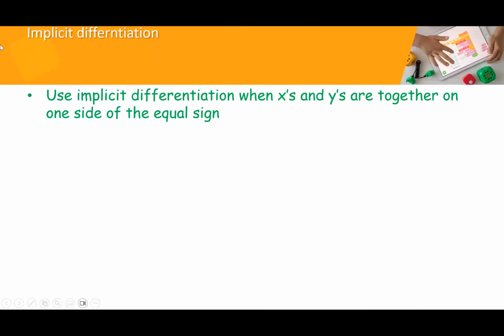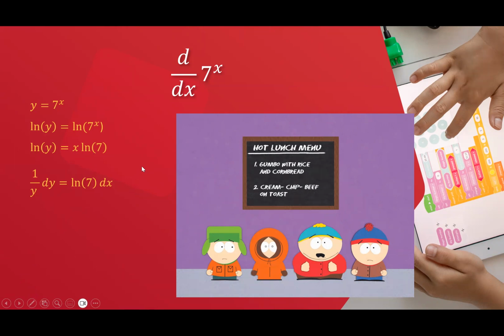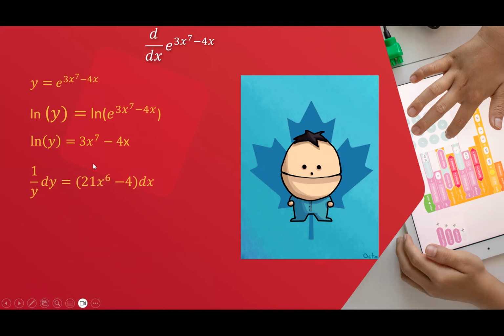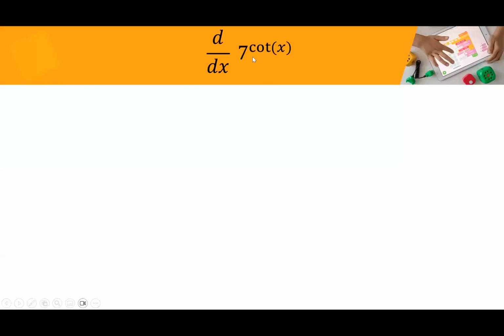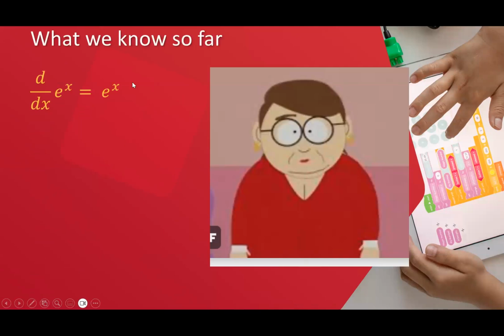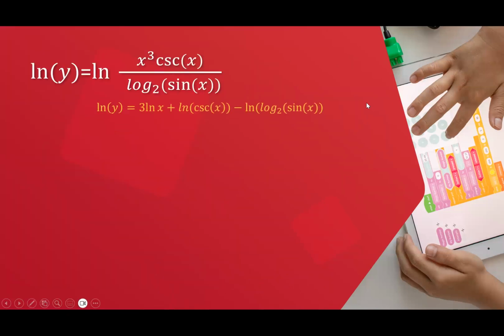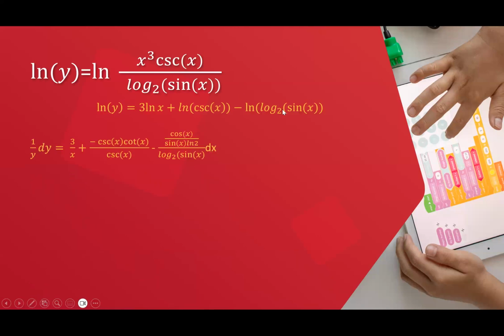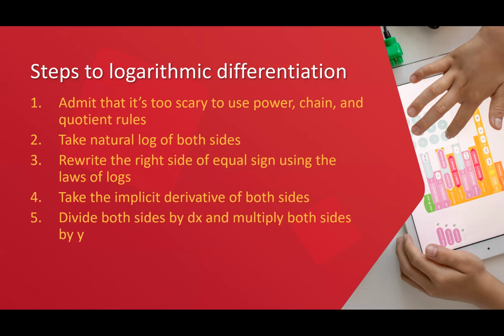Calc 1 os 27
calc 1 ps 27